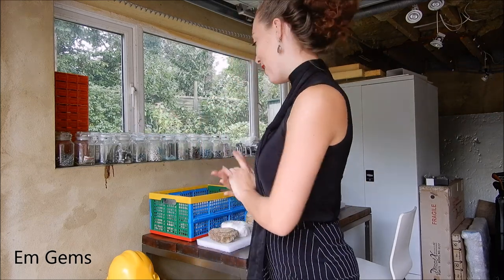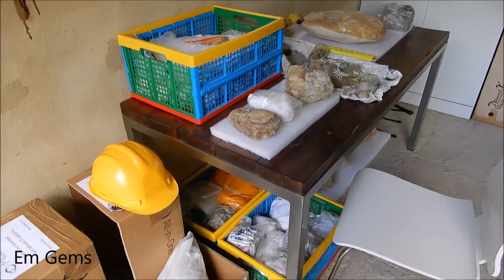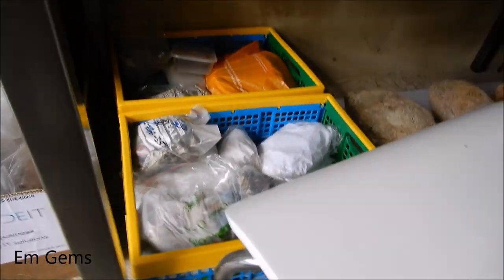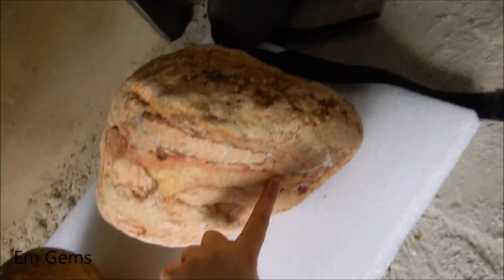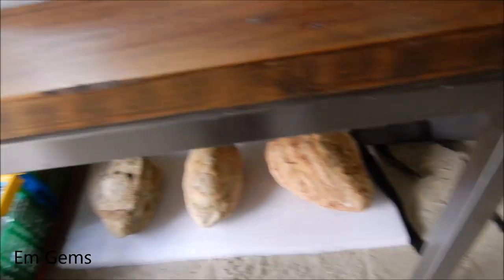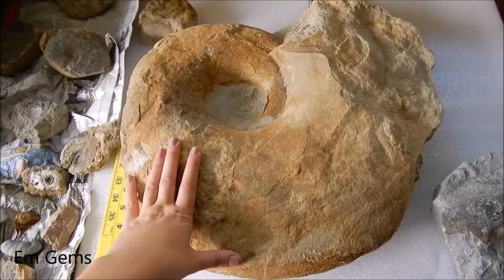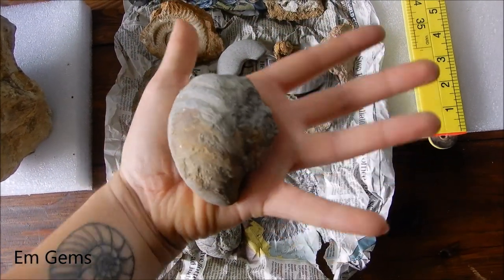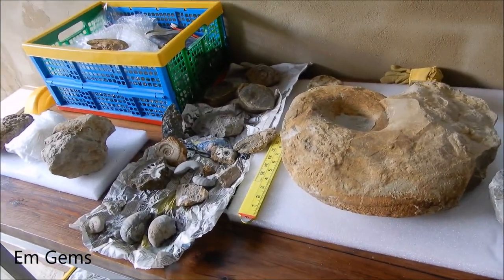Fossil Office Tour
Welcome!

Hope you guys enjoyed my little tour :) let me know what you thought down below, plus any videos you'd like to see!